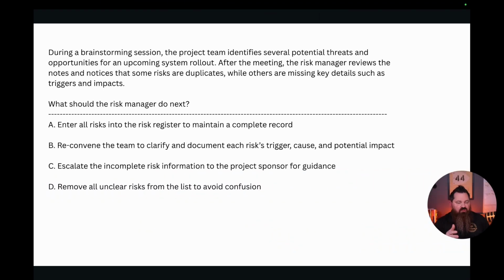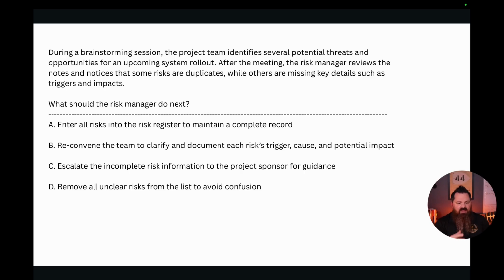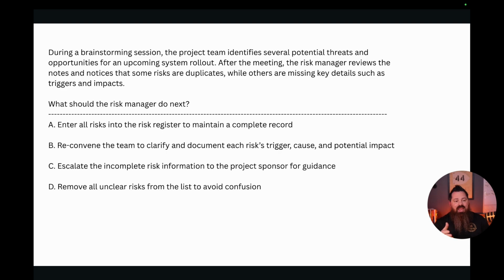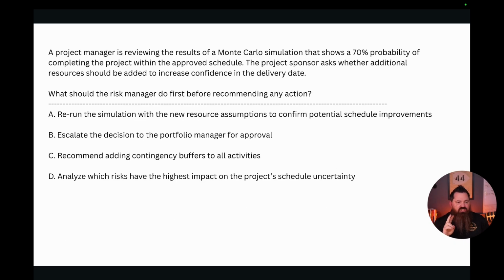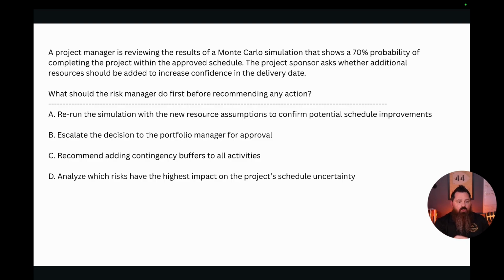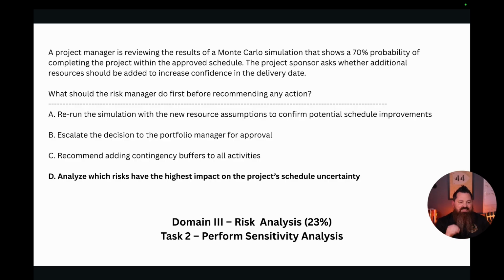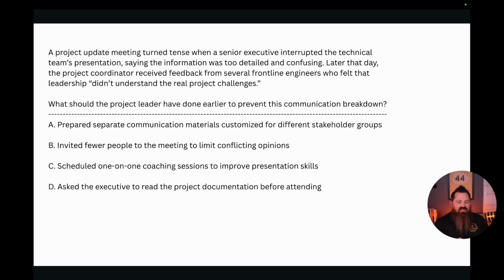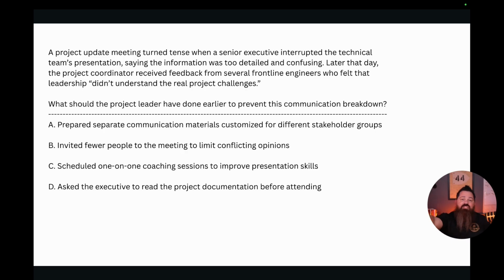These PMI-RMP Questions Confuse 80% of Candidates—Here's Why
In this video, I explain how to handle tricky PMI-RMP exam questions that test more than just what you know — they test how you think about risk. You’ll see real examples of easy, moderate, and sneaky questions that often confuse candidates. I’ll show you how to break them down step by step, understand what PMI is really asking, and find the right answer with confidence. Whether you’re preparing for your RMP exam or just want to think like a true risk manager, this video will help you study smarter and feel ready for the real test.

Looking to earn your PMP?

Timeline:
00:00 - Introduction
01:34 - Question 1
06:15 - Question 2
10:15 - Question 3
14:00 - PMI-RMP Exam Prep Course

🍁 ABOUT THE BEARDED PM | RUSS PARKER 🍁
 Welcome to The Bearded PM | Russ Parker's Channel! I'm Russ Parker, your guide to mastering project leadership and managing uncertainty. As a seasoned project manager, I help leaders navigate the challenges of risk management with practical tips to keep your projects on track and timelines intact.
Learn strategies for handling risk, a critical but often overlooked part of the PMBOK®. Get expert advice on passing your PMI® exams (PMP®, PMI-RMP®, and PMI-ACP®) with ease. Whether you're just starting, enhancing your leadership abilities, or preparing for PMI® certification exams, this channel offers valuable resources for all levels.